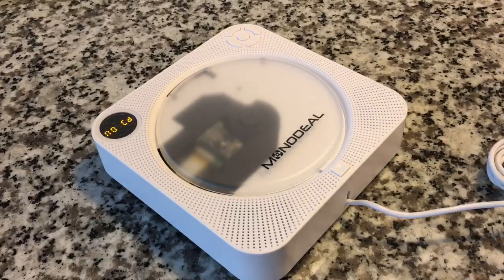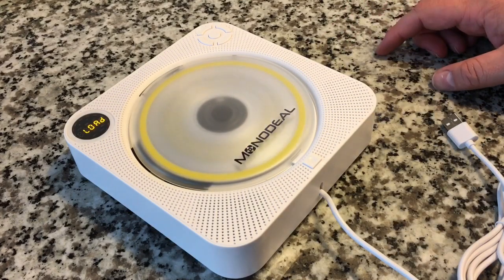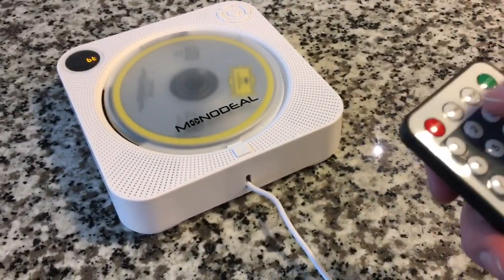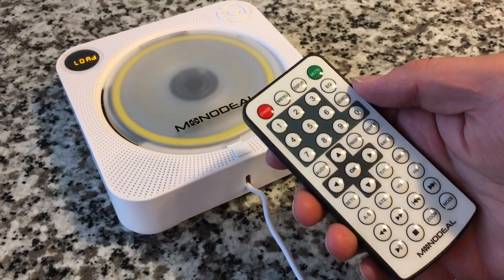Wall mount Monodeal CD / DVD with a pull chain?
I am very skeptical about this CD/DVD player. Let’s check it out and see if it’s worth it’s salt. Full un-boxing and review for your entertainment!

Link to buy;

Here is the HDMI recorder/monitor